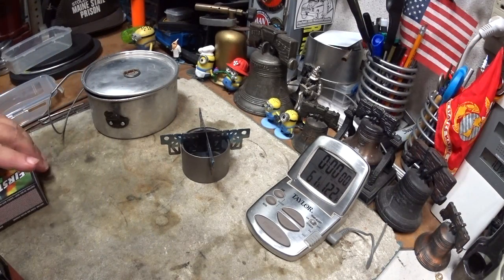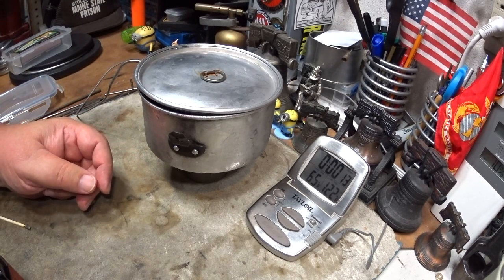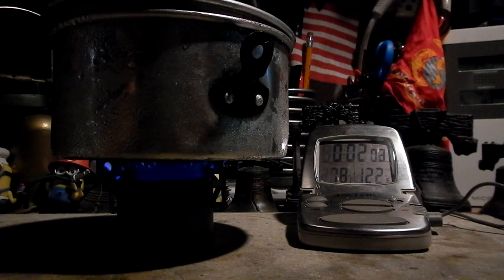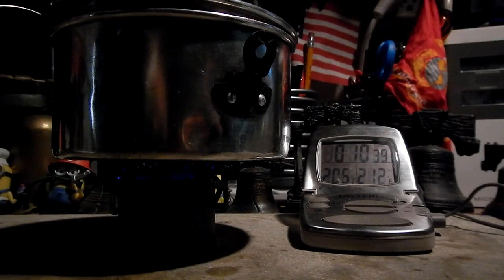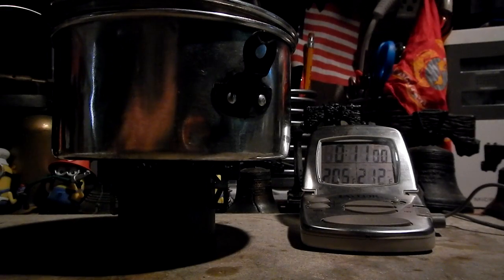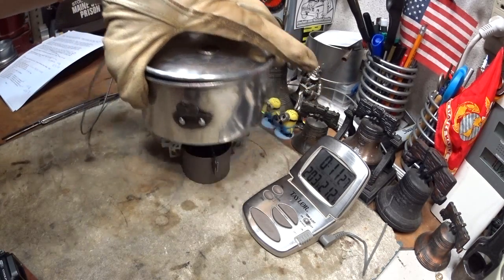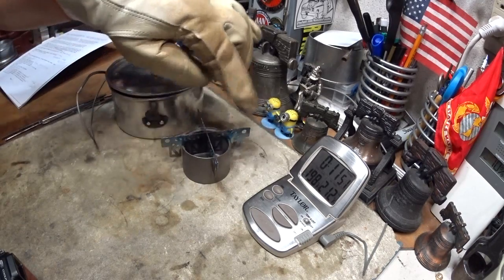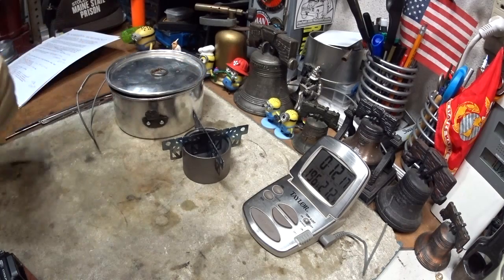TOAKS TSA Stove - Evernew Titanium Cross Stand - 1/2 fluid ounce methanol - Boil Test #6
With the results I got in yesterday's test, "TOAKS Titanium Siphon Alcohol Stove - Evernew Titanium Cross Stand - Boil Test #5" I thought I would try the same test but this time only use half the amount of methanol. I just want to see if this same combination can get water to boil with only 1/2 a fluid ounce (15 ml)(12.6 grams) of methanol.

Hiram

Lab0566
Title: TOAKS Titanium Siphon Alcohol Stove - Evernew Titanium Cross Stand - 1/2 fluid ounce methanol - Boil Test#6
Room temp: 81° F (27.9° C)
Humidity: 70% (WET)
Weather condition: Sunny, partly cloudy
Burner: TOAKS Titanium Siphon Alcohol Stove
Stove/Pot stand: Evernew Titanium Cross Stand
TBBP (Top of Burner to Bottom of Pot) distance: .5" (12.7 mm)
Pot: Boy Scout pot #2
Fuel: Methanol
Amount of fuel: 1/2 fluid oz (30ml) (12.6 grams)
Amount of water: 2 cup(s)
Water temp at start: 61°
Time to boil (12.6 grams methanol) : NA
Time to run-out(12.6 grams methanol): 10 minute(s) 56 second(s)
Water temp at run-out: 205° F
Previous test:
Time to boil (25.2 grams methanol) : 9 minute(s) 21 second(s)
Time to run-out(25.2 grams methanol): 17 minute(s) 00 second(s)
Note: